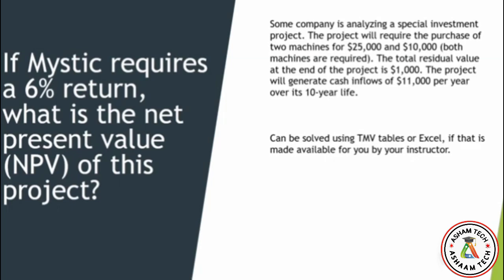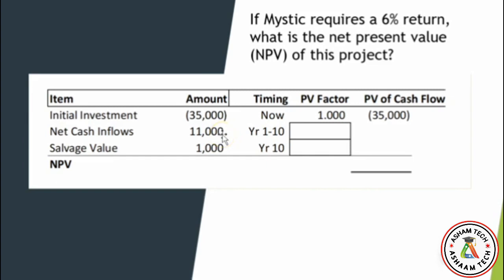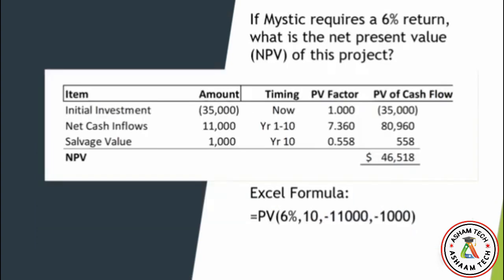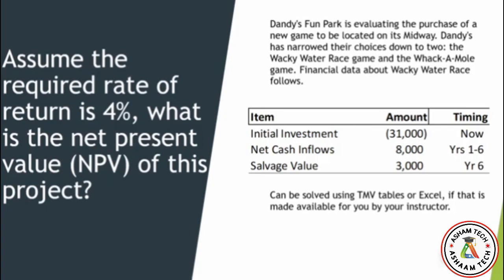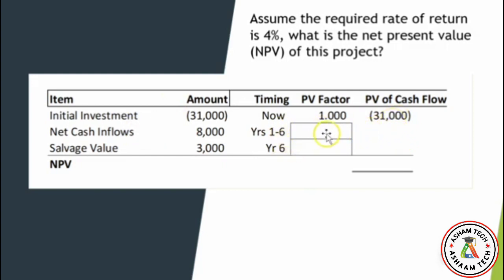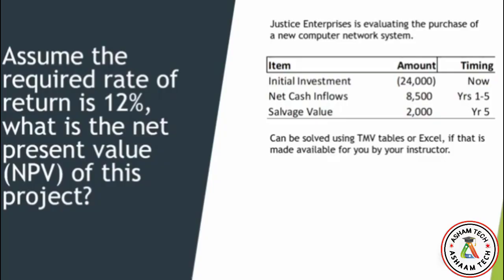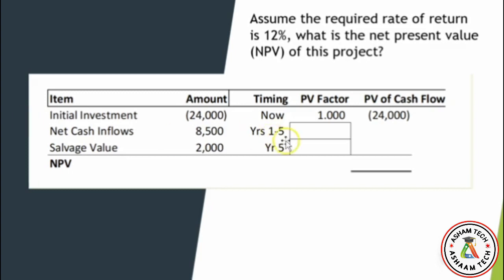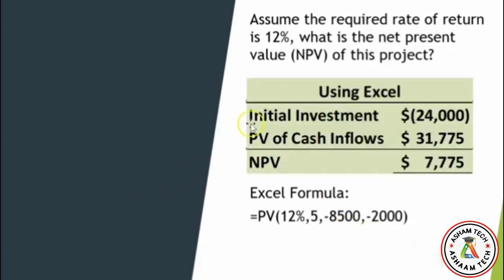Example of Net present value Exit Question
Fakkenyoota Keessattu Qormaata ExitExam irratti daddebi'an Keessaa Kanneen isin biraan Geenyudha
Kanaaf isin Hamilee nutti Horuudhaan nu jajjabeessaa  Galatoomaa irratti hirmaadhaa

Channel kenya Waa'ee barnootaa irratti hubannoo fi xiyyefannoo kan godhuu
Kanaaf channel keenyaaf kanaaf haarawa kan taatan barnoota fi references garagaraa argachuuf
Akkasuma telegram keenya kana join godhuun Miseensa keenya ta'aa 👇👇👇
Nu qunnamaa

like oromia accounting tutorial capital ethiopia comments businnes Businne#Omn